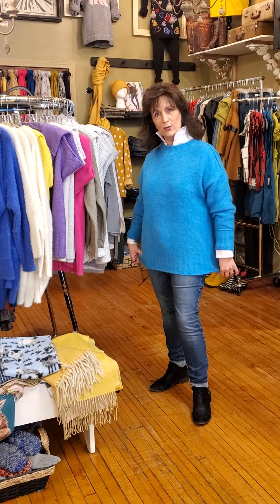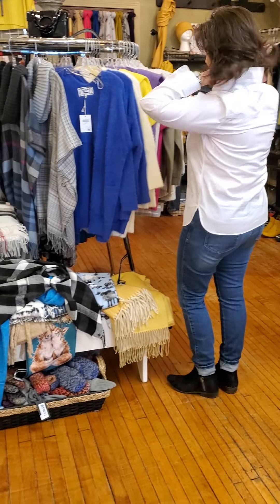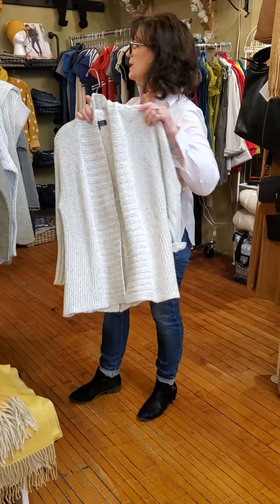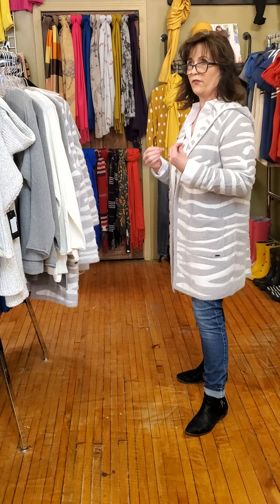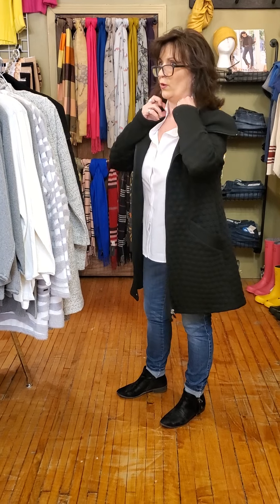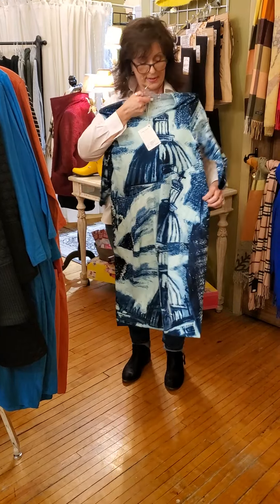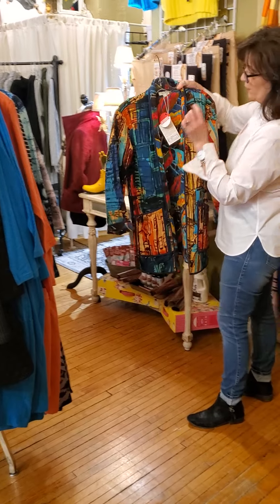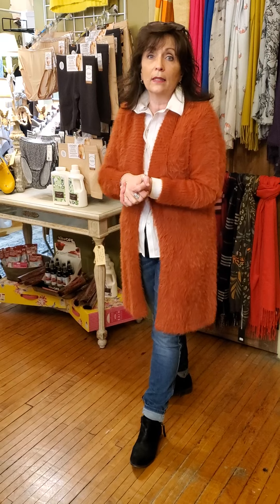Take a Peek at the Creek 2021, Video 15!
Join Patti at Primitive Creek for a look at some of our Fall Fashions!